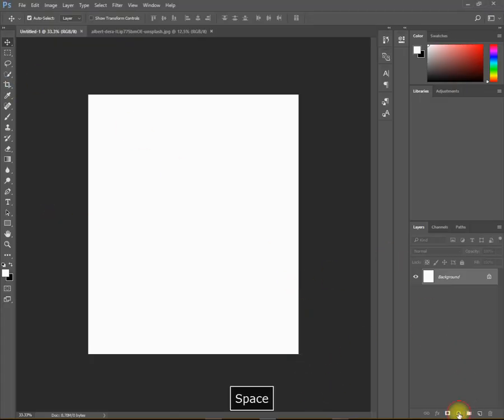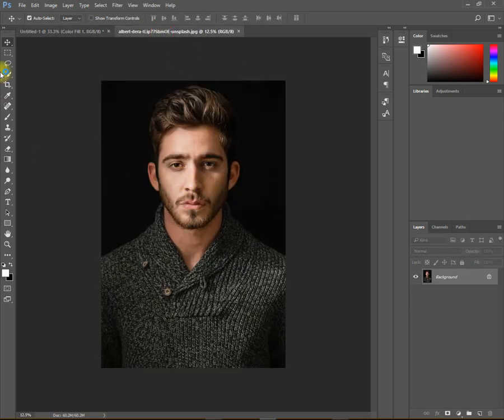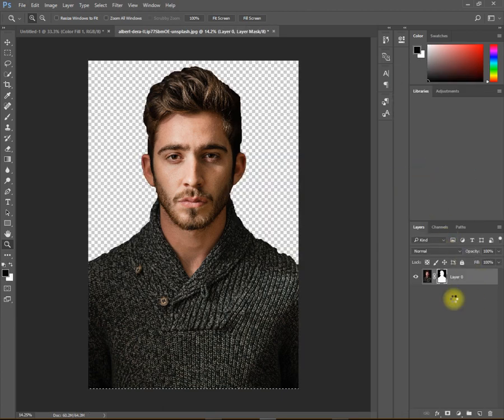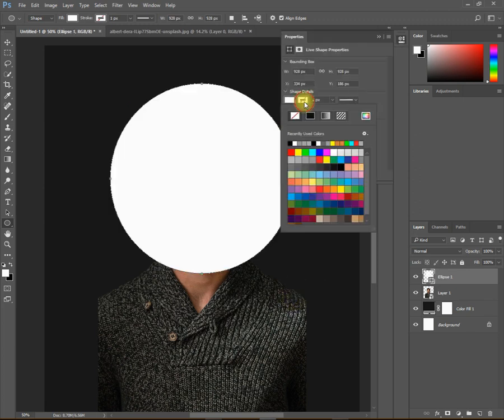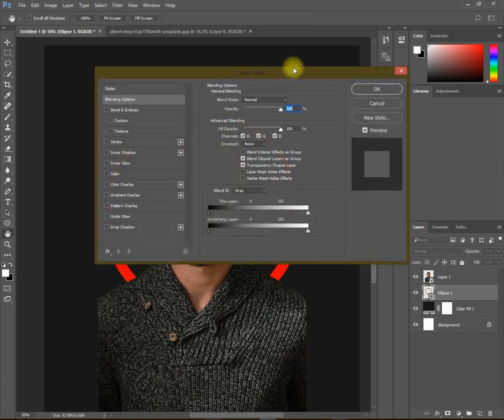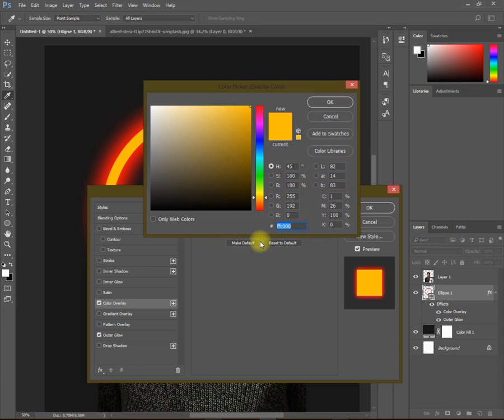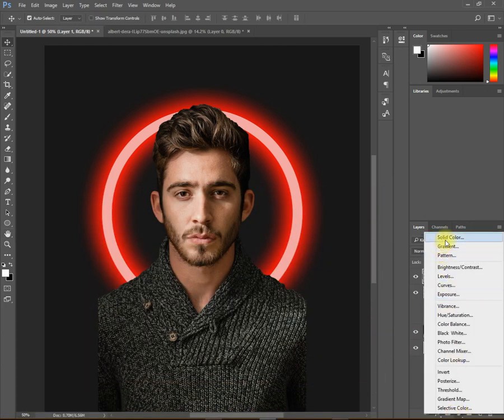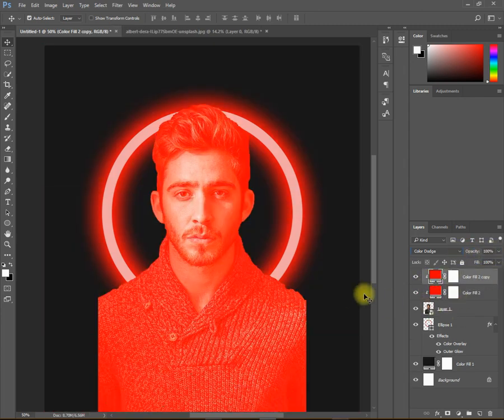Crafting a Mesmerizing Glow Effect Poster in Adobe Photoshop! 🌟✨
🌟 Dive into the world of design magic with our latest tutorial! Learn how to create a stunning poster with a mesmerizing glow effect using Adobe Photoshop. Whether you're a beginner or a seasoned designer, this step-by-step guide will unlock the secrets to crafting eye-catching visuals that pop! 🔮✨

🚀 In this tutorial, we cover:

Basics of poster design
Adding a captivating glow effect
Pro tips for enhancing your creative process

🎉 Let's turn your creativity into a masterpiece! Happy designing! 🎨✨